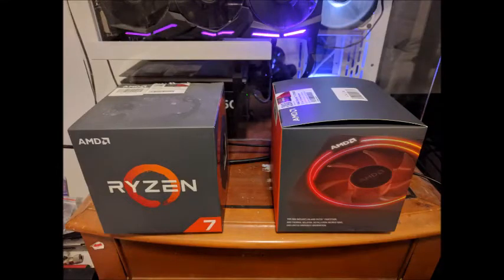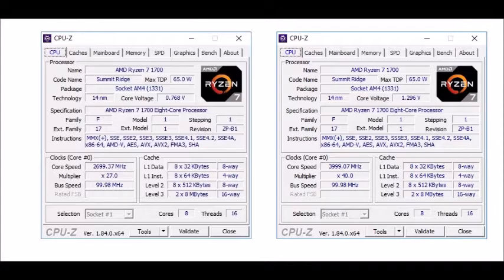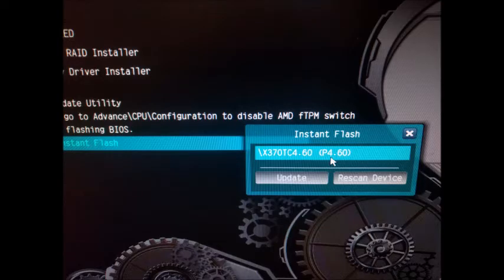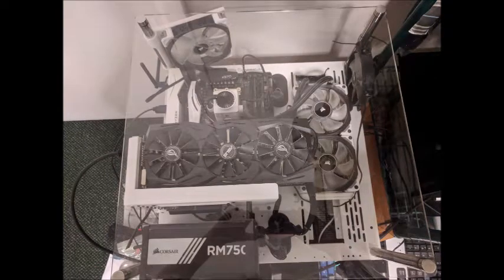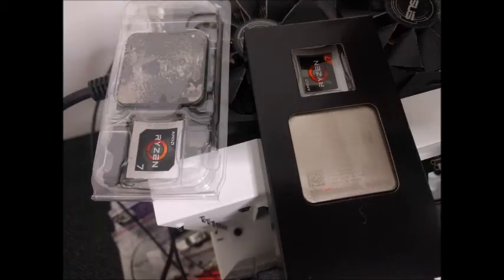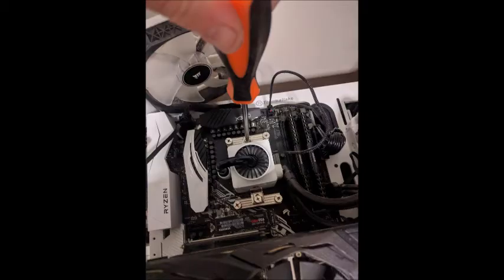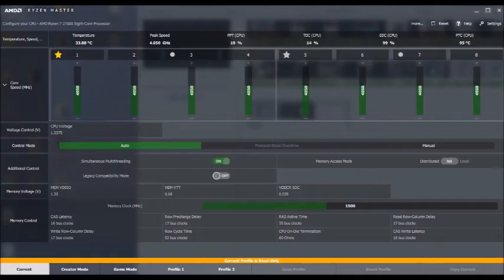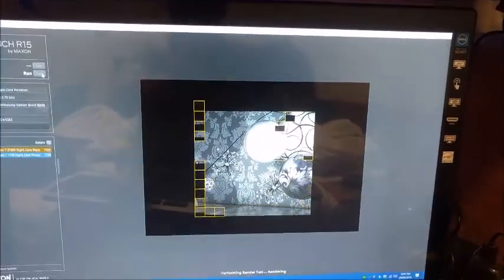Taichi X370 Ryzen 1700 Upgrade to Ryzen 2700X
Taichi X370 Ryzen 1700 Upgrade to Ryzen 2700X (Zen+)

Mothterboard ASRock Taichi X370
BIOS 4.60
Cooler Captain White 240EX with Corsair White LED 240 ML Fans
Memory 16GB 2x8 Corsair LPX 3000Mhz
SSD Samsumg 950 Pro 256GB Nvme
HDD Raid 1 Seagate 2TB Barracuda SATA III
Video Card ASUS Strix GTX 1070 8GB